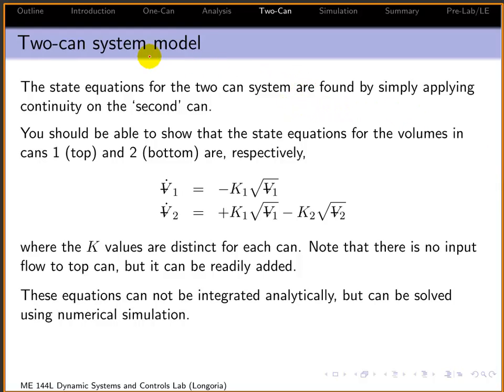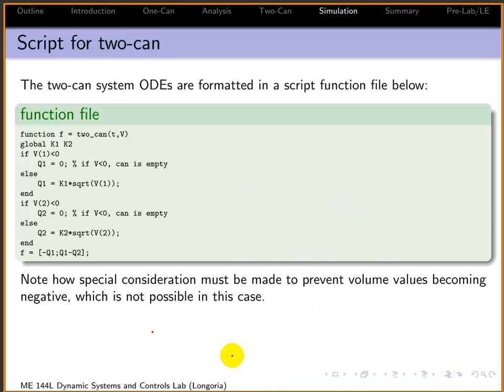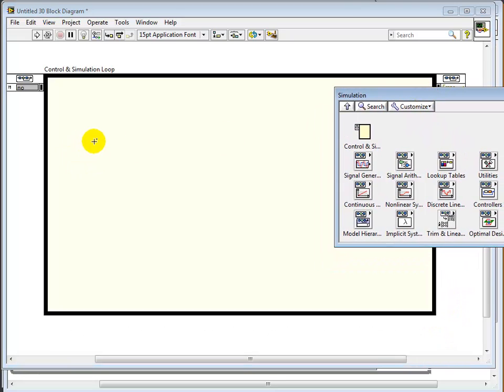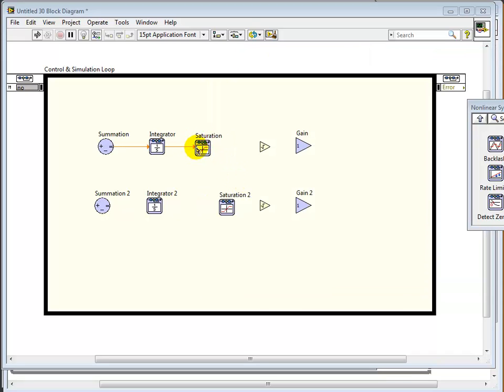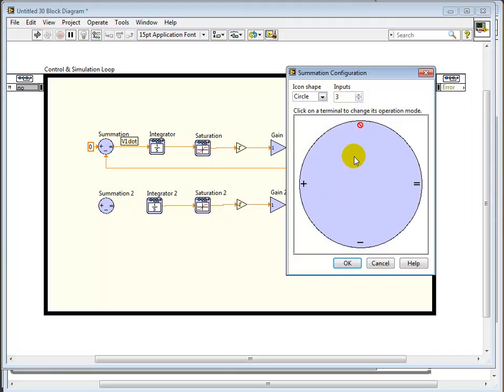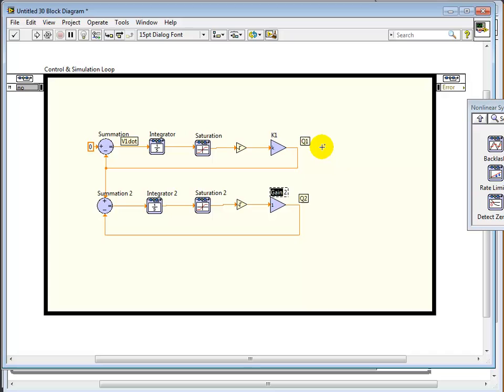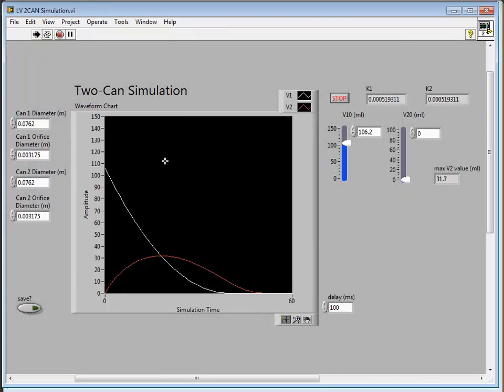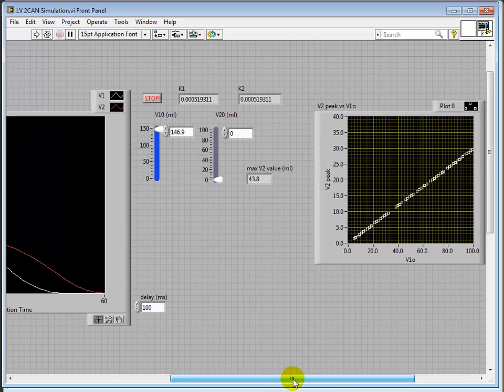ME 144L Two Can Simulation Tutorial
This video briefly reviews the mathematical model derived in the lecture then shows how to build a simulation using the LabVIEW Control Design and Simulation Module.  Jump to about 2:45 to get to the LabVIEW study.